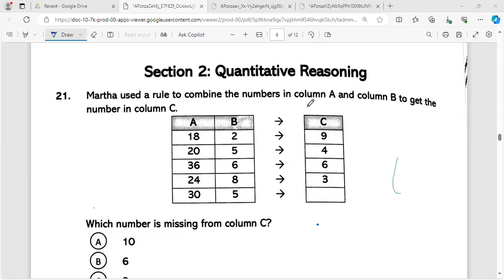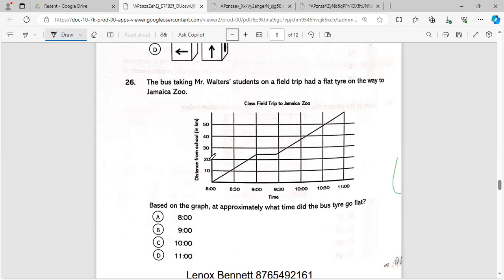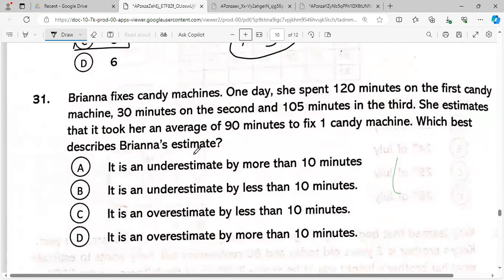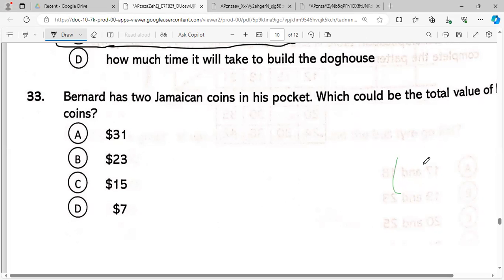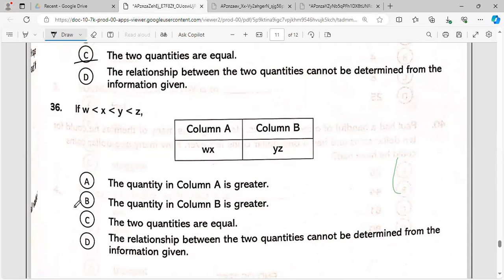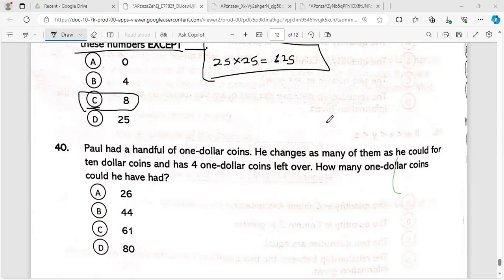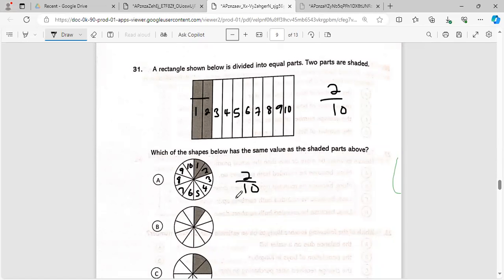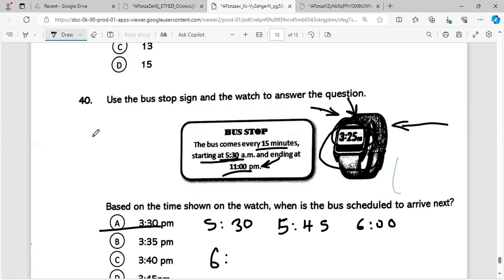MENTAL ABILITY PAPER FINAL